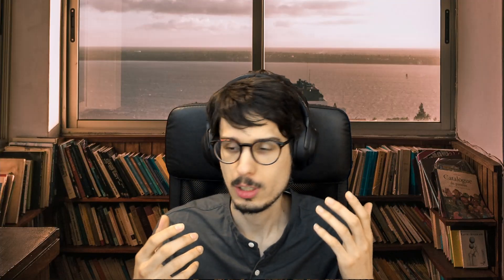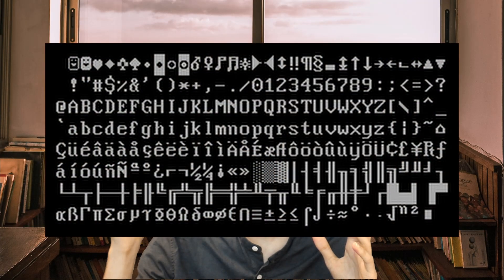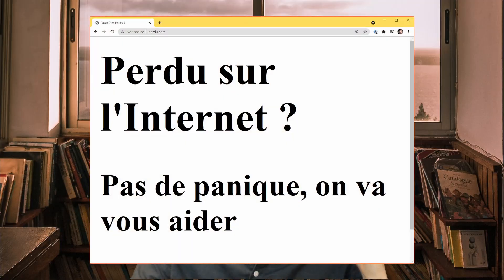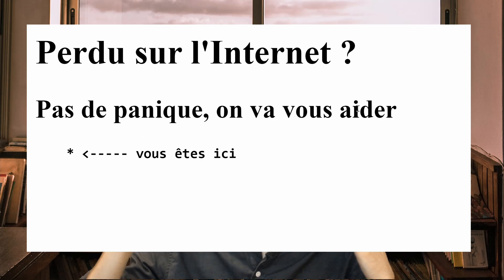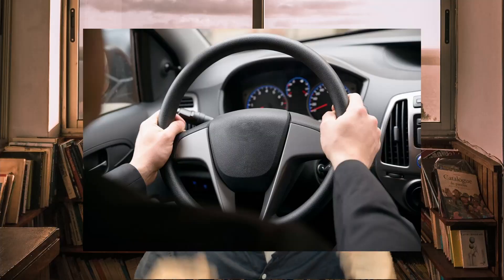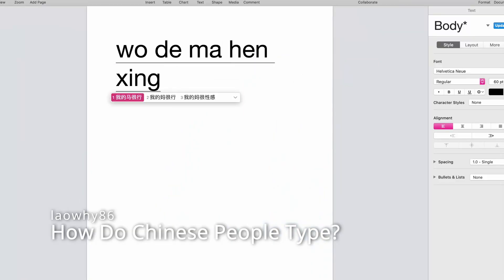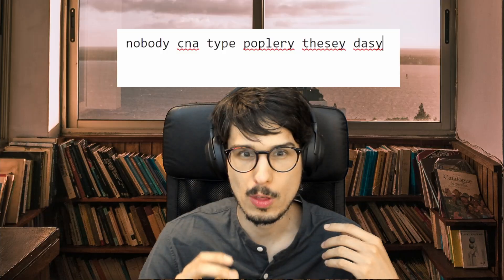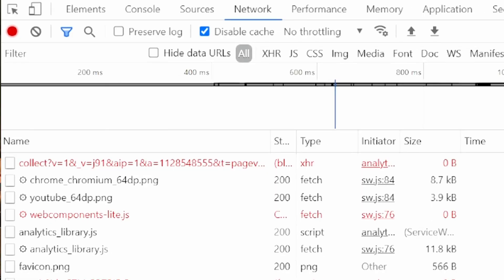A Fistful of Megabytes (In defense of Electron)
Is everyone lazy and cheap? Have we moved past Betteridge's law of headlines?

Contents:
00:00 Intro
01:43 Text rendering
03:57 Text input
05:39 Everything else
07:42 Waterfall vs whatever we do now
09:08 Outro

Sources: year of pent-up frustration
Apologies: to everyone